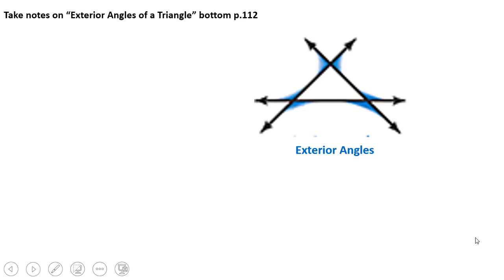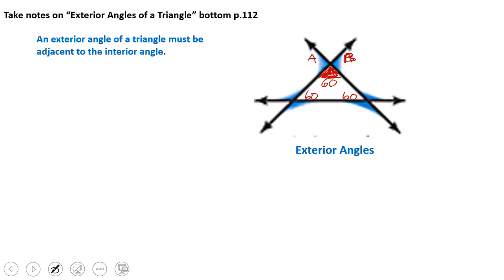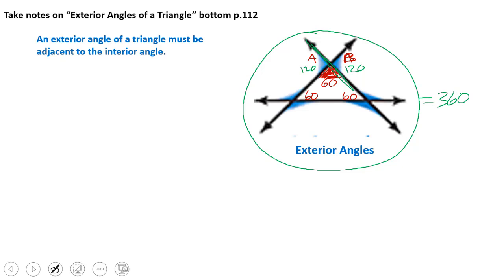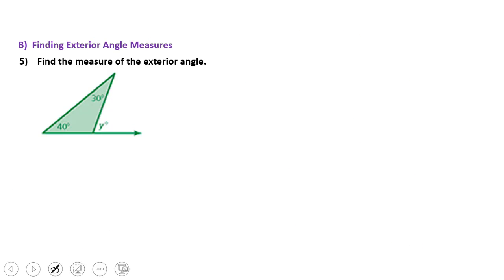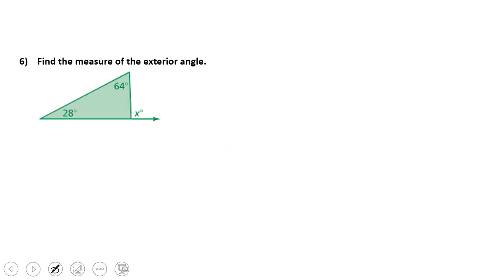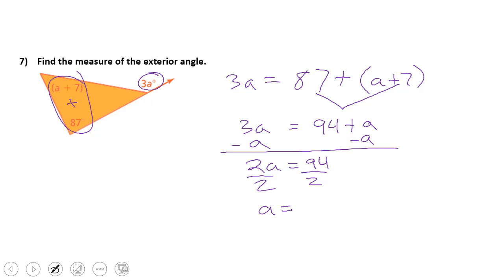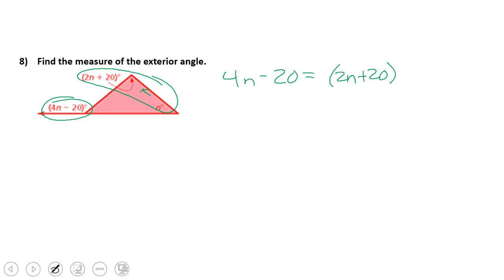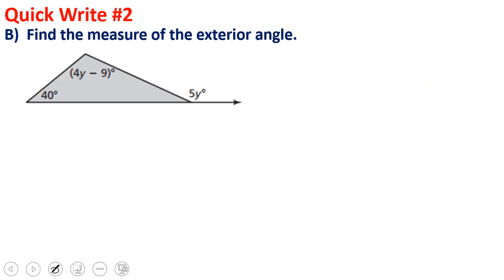B8 L3 2 Angles of Triangles V2